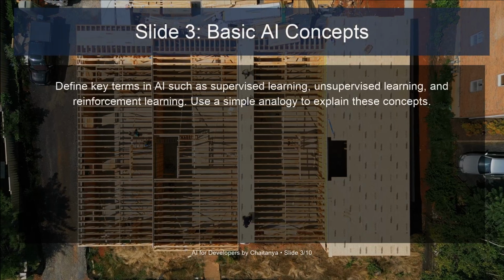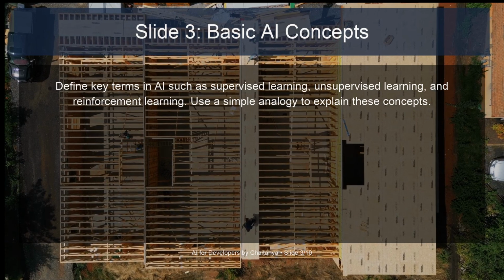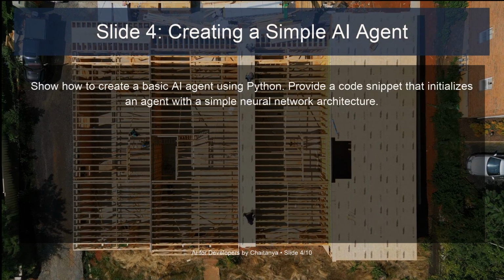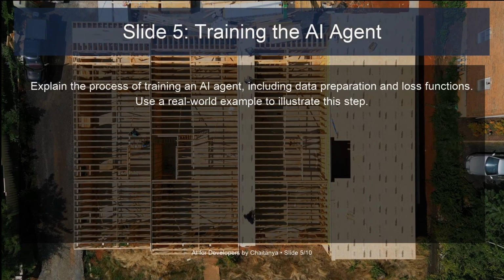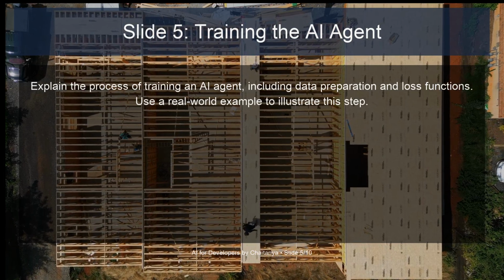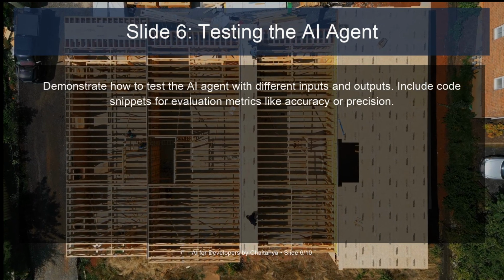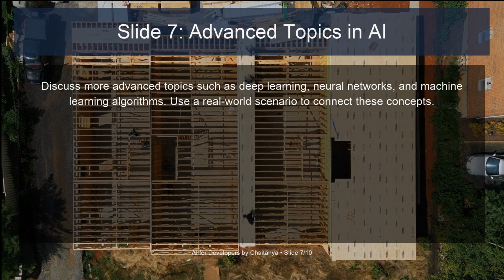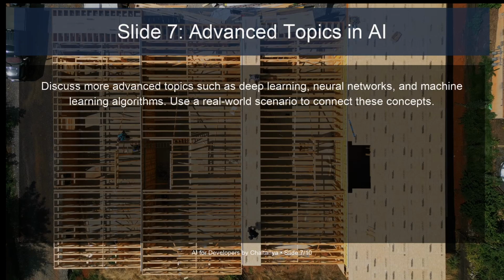Build Your First AI Agent with Python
Produced by SuperShorts